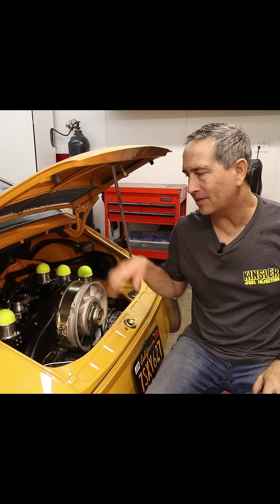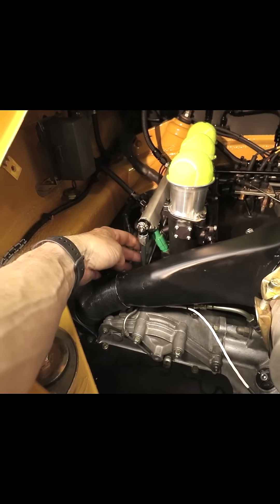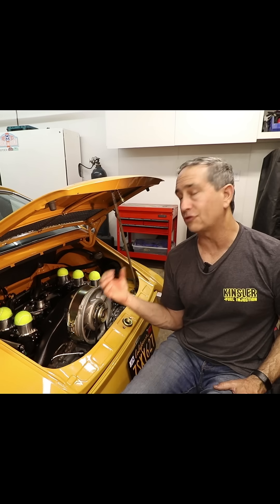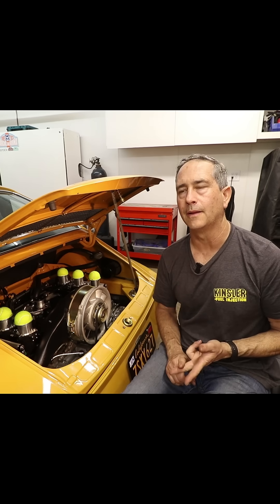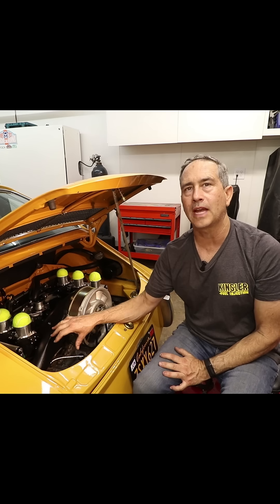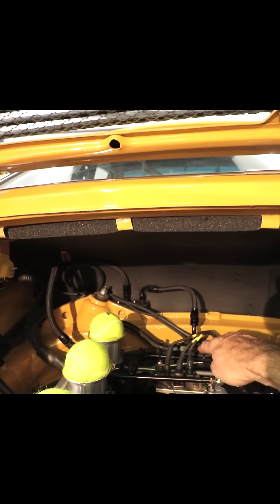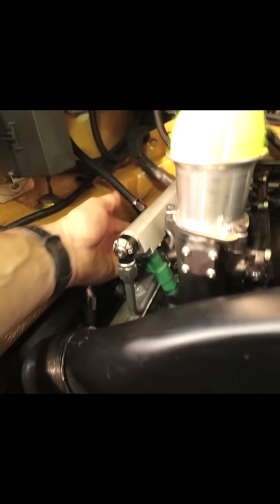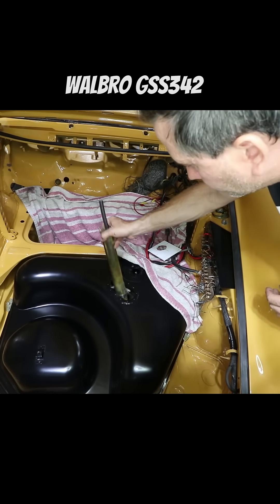ITB EFI Return Fuel System Explained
EFI Fuel system routing can be confusing when custom throttle bodies and aftermarket parts are installed.  Build it the way you want, but here are the reasons why I put my fuel pressure regulator after the injectors.  It's easier on the fuel pump and doesn't restrict flow at peak power.
The extra fuel custom fuel tubing is worth the piece of mind knowing that my fuel pump will live an easier life.

There will be 10 short videos like this one released at random times.  Please make sure you have notifications from ahh garage time turned on if you are interested in this stuff even just a little bit.
Here is the playlist for all 911 EFI vids.

00:00 ITB EFI Return Fuel System Explained Porsche 911
00:27 Do we need to plumb both sides of fuel rail?
00:37 Best Fuel Pressure Regulator Position
02:00 Fuel Line Routing in Car
02:53 Walbro In Tank Fuel Pump